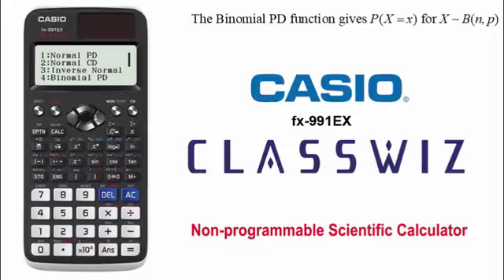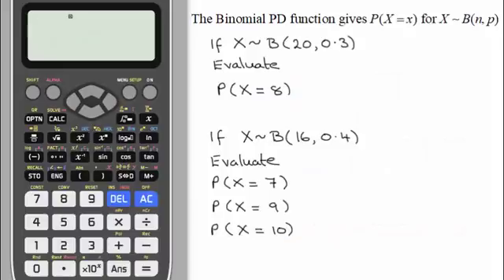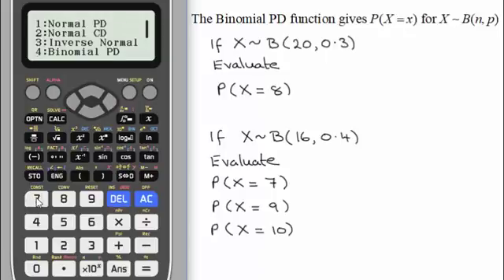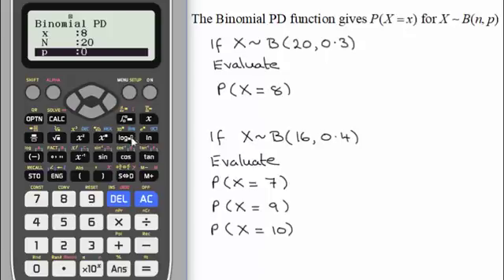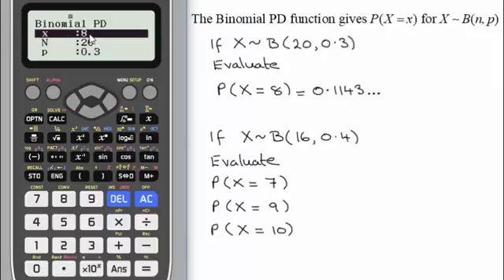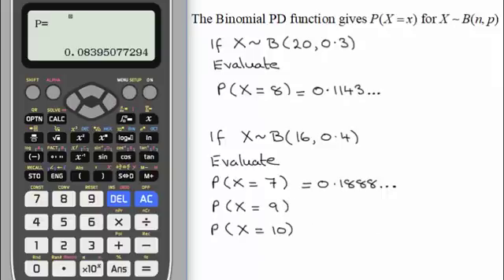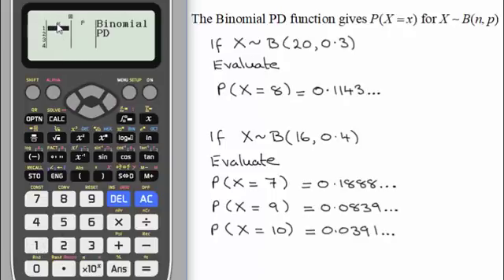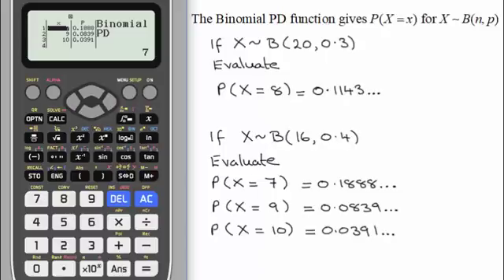Binomial Probabilities on the Casio fx-991EX ClassWiz Calculator | ExamSolutions Maths Revision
This video will show you how to use the Casio fx-991 EX ClassWiz calculator to work out Binomial Probabilities. Here I take a look at the Binomial PD function which evaluates the probability of getting an observed value.